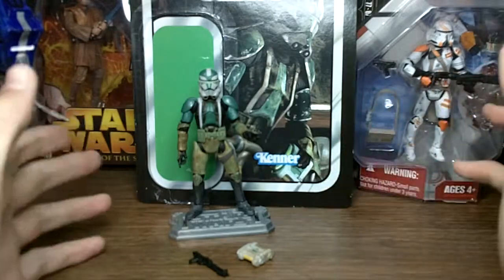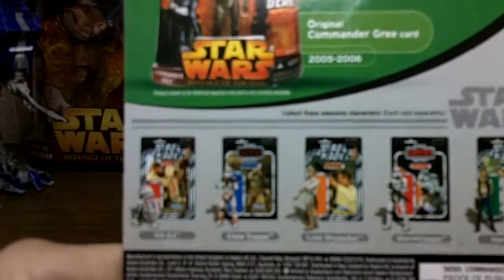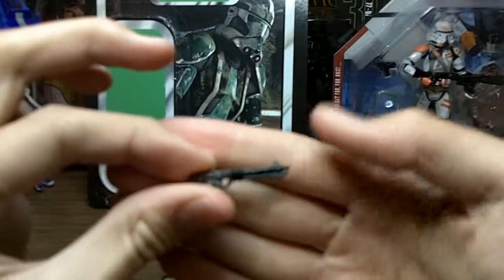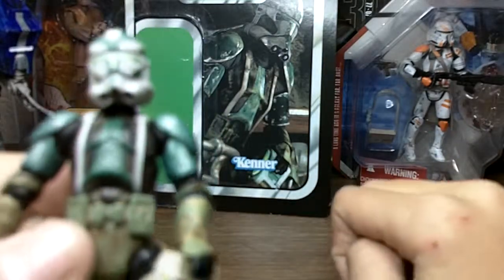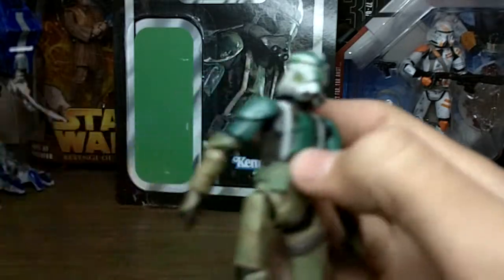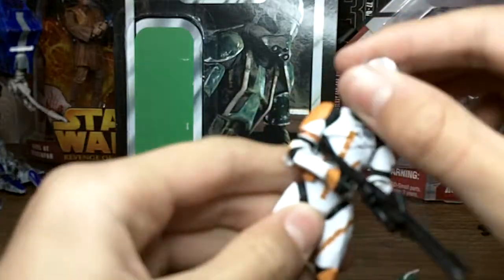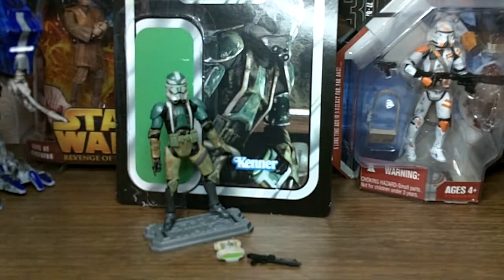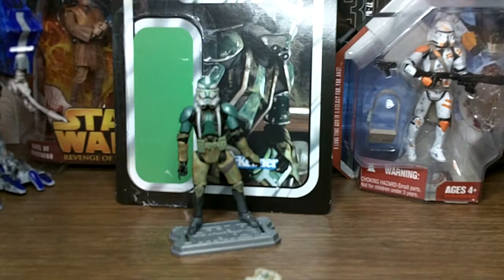Vintage Commander Gree VC43 Review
cool figure